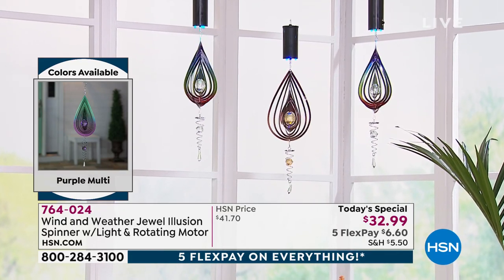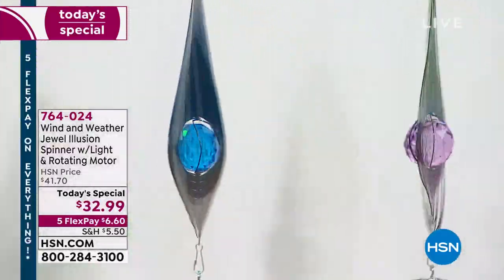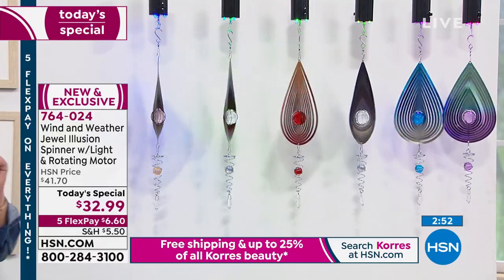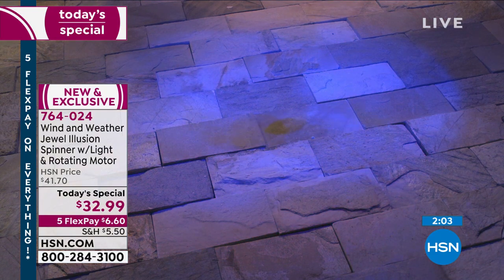HSN | Fall Outdoor Living - Wind & Weather 08.20.2021 - 12 AM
Products to maintain and enhance your lawn, garden and outdoor living spaces.